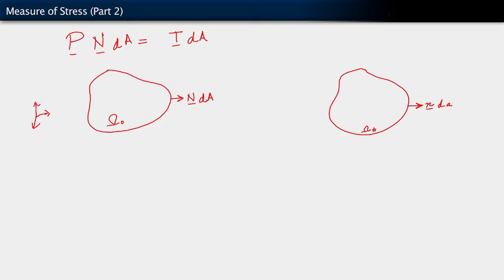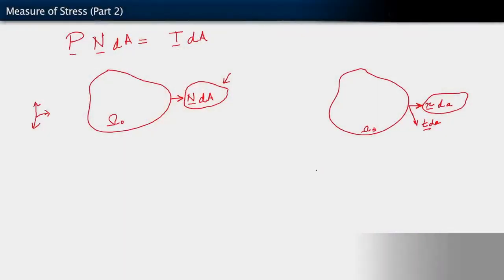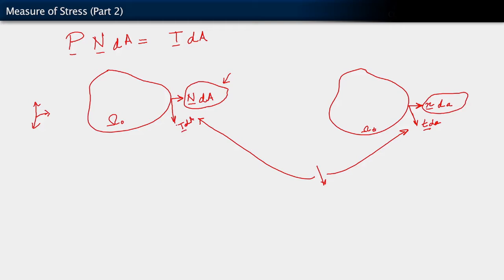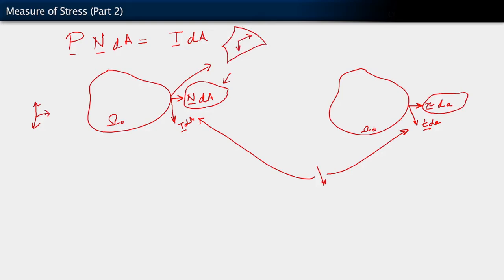Additional Measures of Stress — Lesson 2, Part 3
Though we see that the first Piola-Kirchhoff stress exists in both the deformed and reference configuration using coordinate notation, physically how does this translate to the force definition? This lesson is part of the Ansys Innovation Course: Stress – It Appears in Many Forms and Contexts. To access this and all of our free, online courses — featuring additional videos, quizzes and handouts — visit Ansys Innovation Courses This course was created for Ansys Innovation Courses by Professor Kresihna Garikipati and Dr. Gregory Teichert, University of Michigan, in partnership with Ansys.